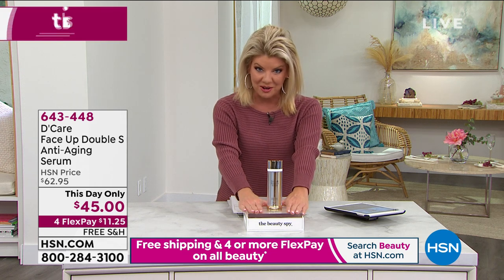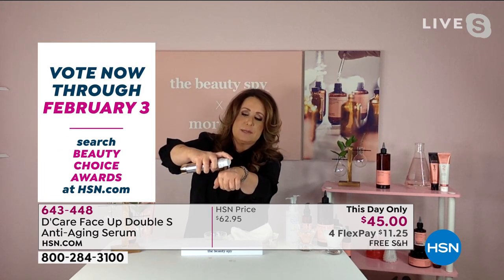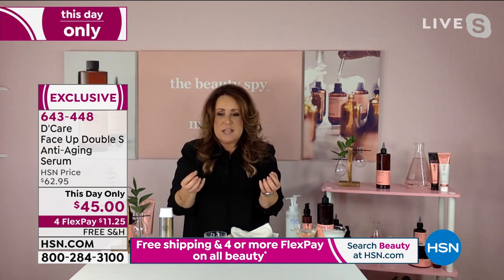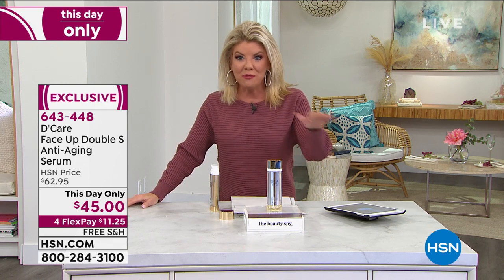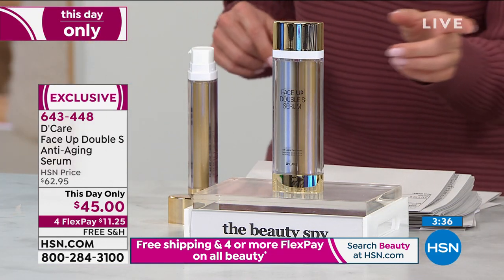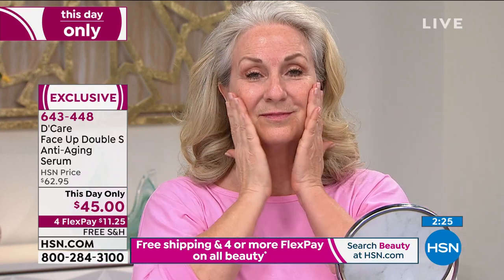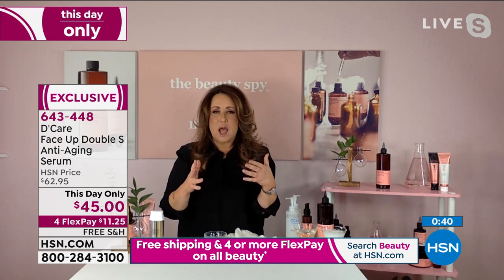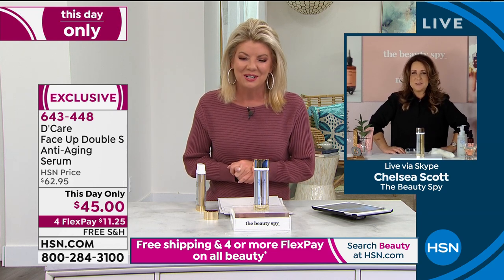D'Care Face Up Double S AntiAging Serum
Unique dualchamber delivery system that forms hyaluronic acid threads in a cream base when mixed together.

    1.52 fl. oz. DualChamber Face Up Double S Serum

    Helps skin look dewy, moisturized, smooth, supple and glowing while reducing the appearance of dryness and lines and wrinkles
    Formulated with 11 peptides and 5 types of hyaluronic acid, including shdecapeptide7, shoctapeptide 4, sholigopeptide9, shpentapeptide19, acetyl hexapeptide8, copper tripeptide1, palmitoyl pentapeptide4, tripeptide1, palmitoyl tripeptide1, hexapeptide9, nonapeptide1, hyaluronic acid, hydrolyzed sodium hyaluronate, hydrolyzed hyaluronic acid, sodium hyaluronate and sodium hyaluronate
    Contains mugwort (artemisia princeps extract), red bean (phaseolus angularis seed extract), rice, honey, garlic, sesame, cotton flower and safflower extracts
    Nongreasily and easily absorbed onto skin

    Pump 2 or 3 drips from each chamber, mix together in hands and massage onto clean, dry skin.
    Avoid the eye area.